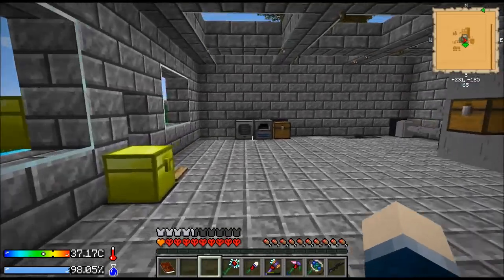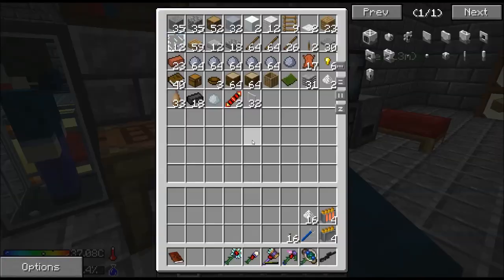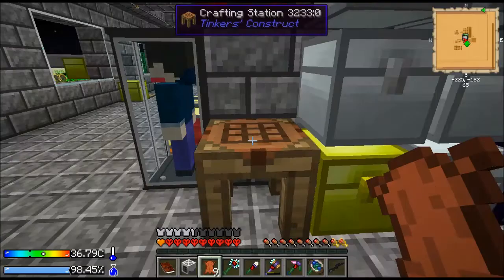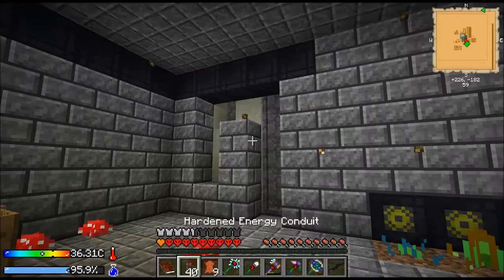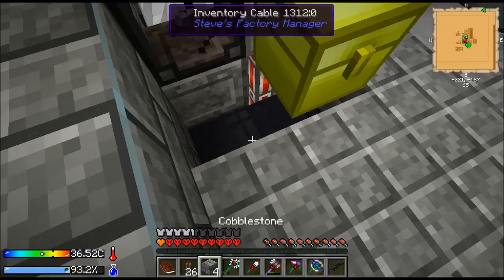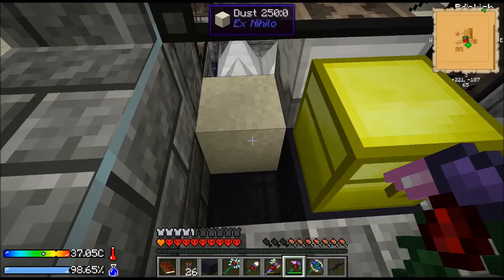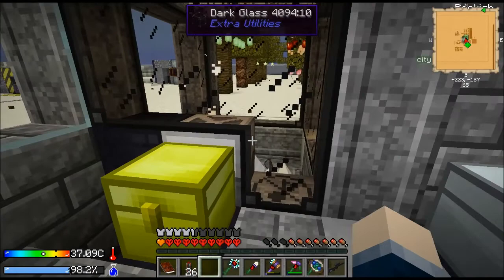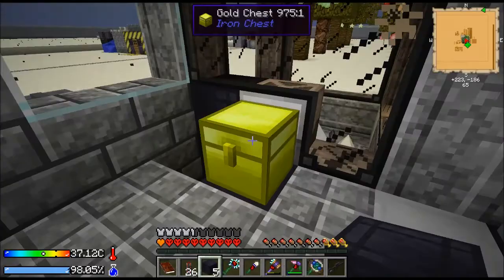Crash Landing Ep17 - Power Upgrades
Ken Plays the Minecraft modpack Crash Landing. We upgrade our mob farm with a grinder from MFR so we can being collecting mob essence. We use the mob essence plus gunpowder to run some Reactant Dynamos from Thermal Expansion. Of course we use Steve's Factory Manager to automate everything.